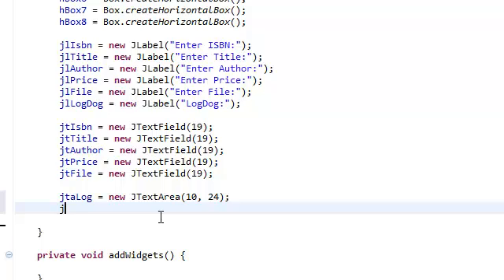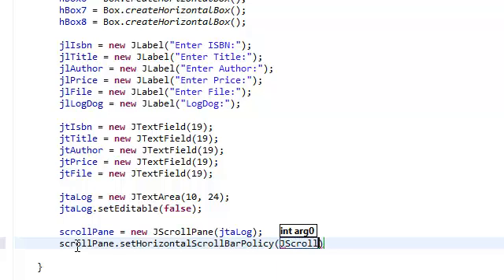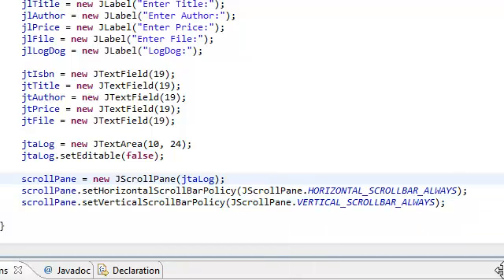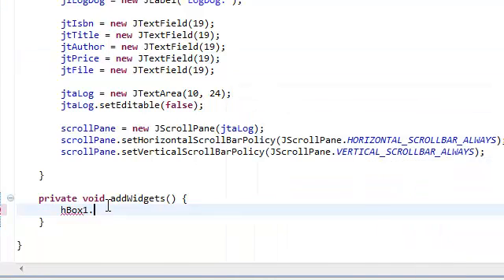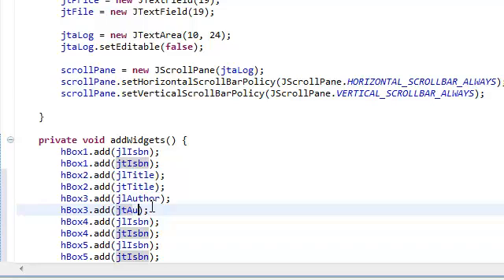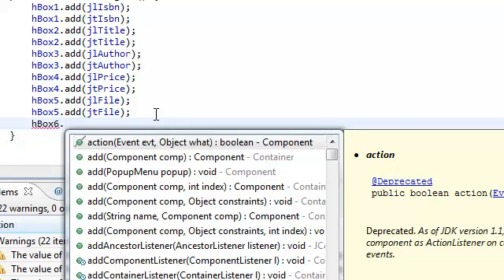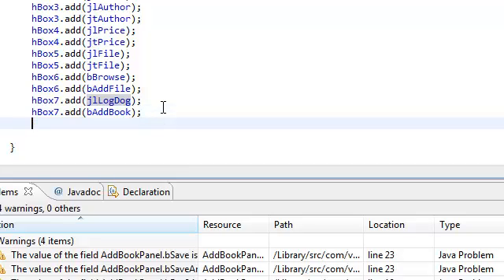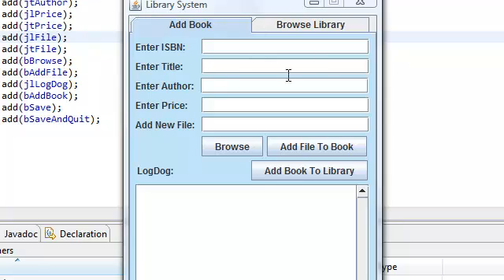Java: Extended Simple Library System With GUI (Part 4)